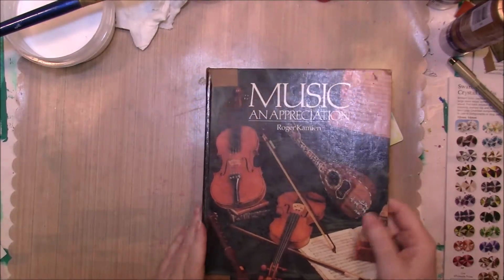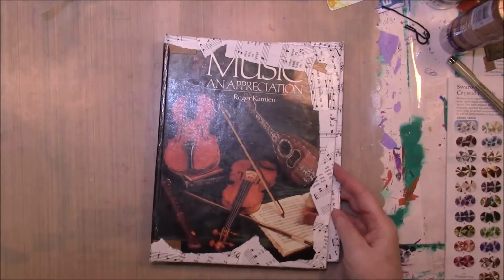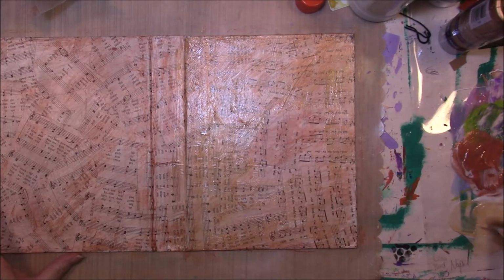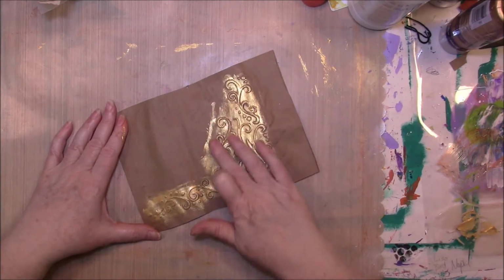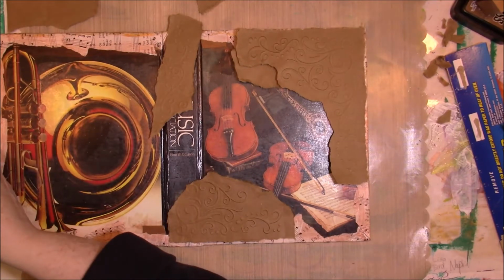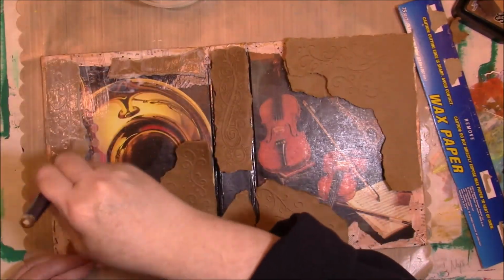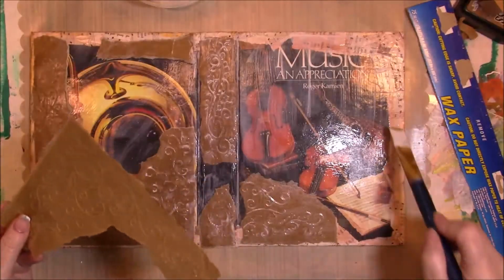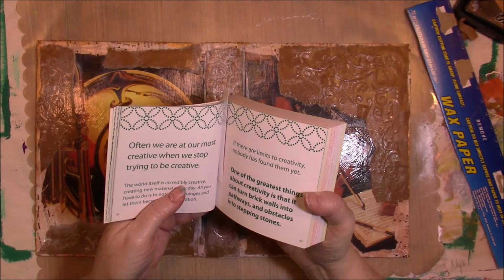LorriMarie's December Challenge part 2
This is part 2 and I am mostly working on the cover that is not quite done. LOL

LorriMarie Jenkins has a December junk journal challenge and I really wanted to play.  I just now got started and the month is almost half over but I still hope to finish before the end of the year.  You can find a link to LorriMarie's video